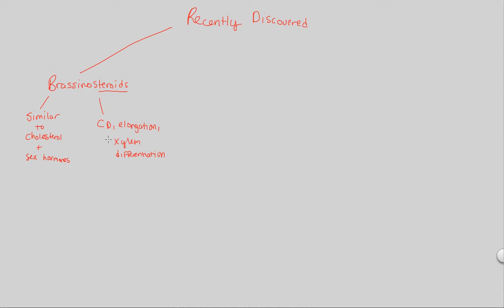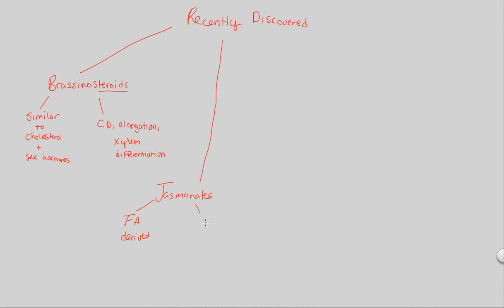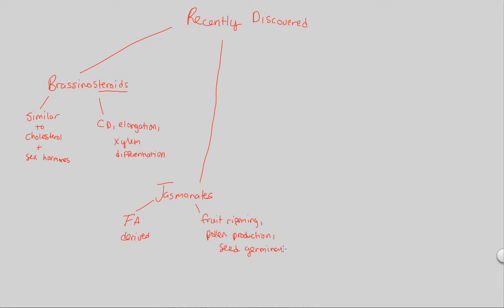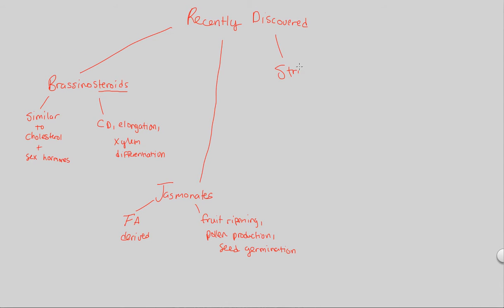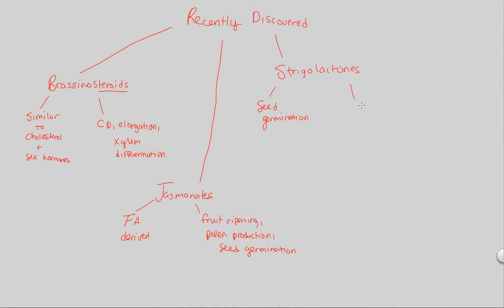Plant Hormonal Control - Recently Discovered | BIALIGY.com